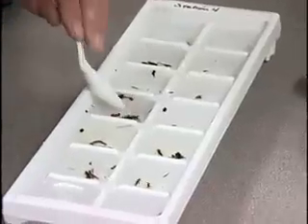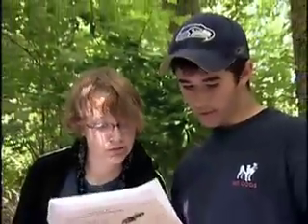Picturing the Possibilities - Performance Matters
Bring the vocabulary of performance assessment to life with images of teachers designing and using performance assessment to raise students' confidence, skills, abilities, and outcomes.